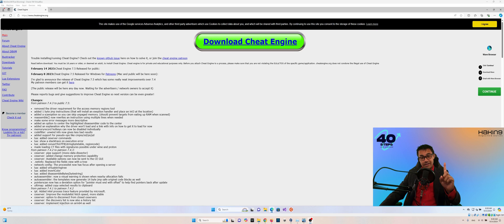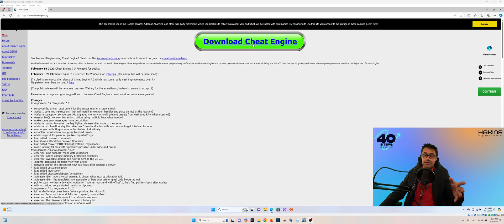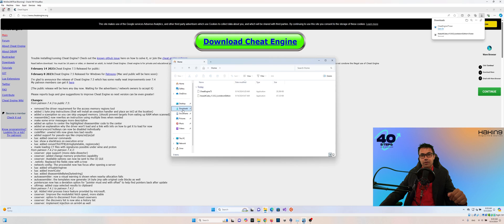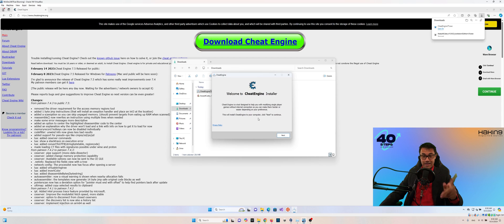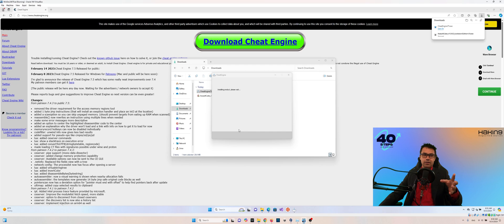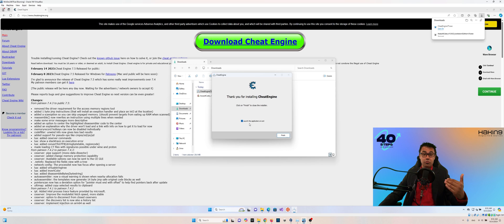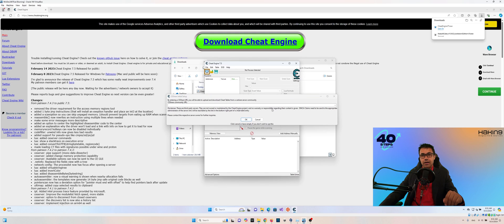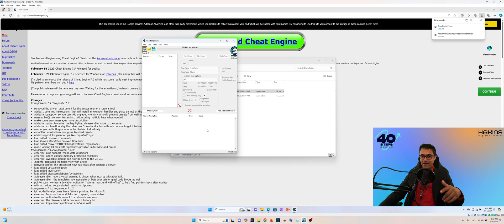03 How to Install Cheat Engine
This is the last stage of the setup for the Live Training Session. If you're not using the VM, make sure to install this on your host.